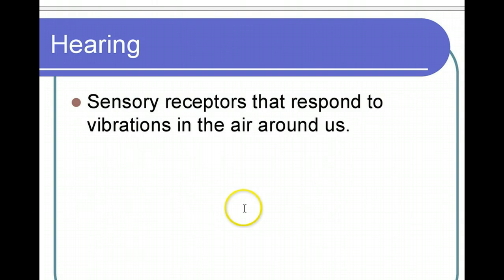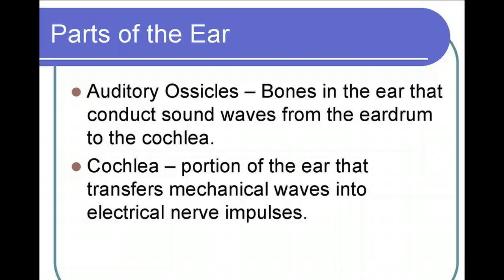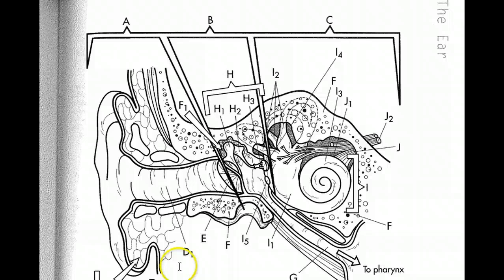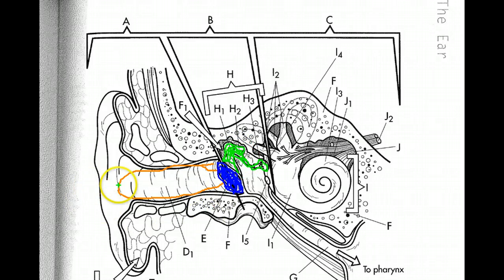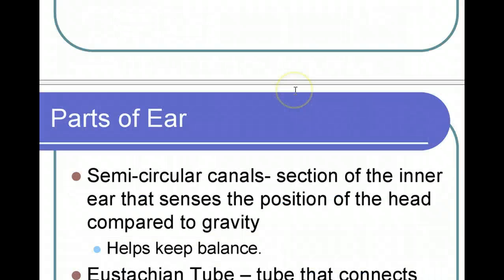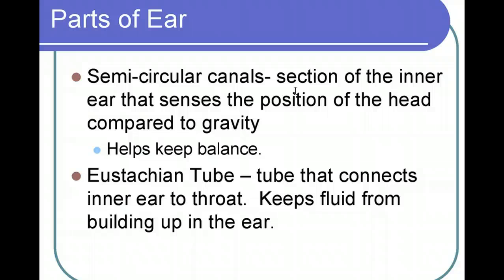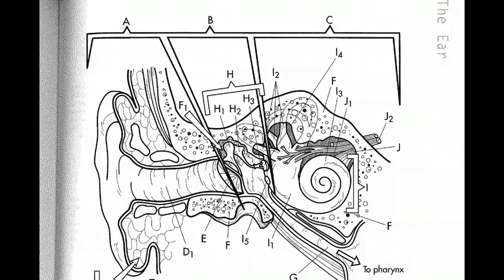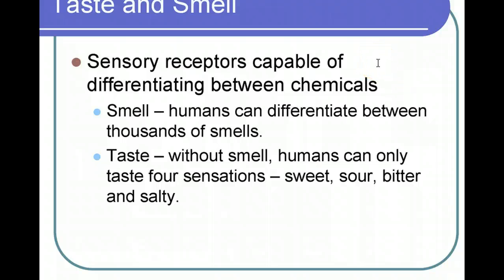Parts of the Ear, Taste and Smell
Function and description of the parts of the ear; brief overview of taste and smell  *HS level material*